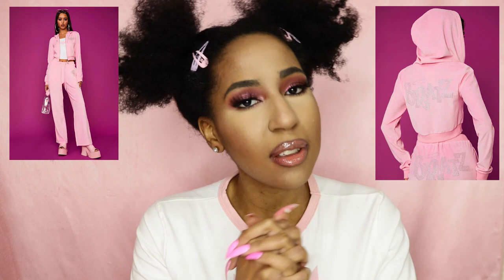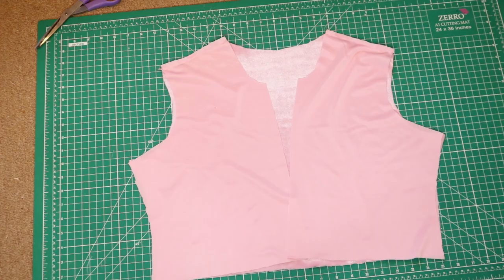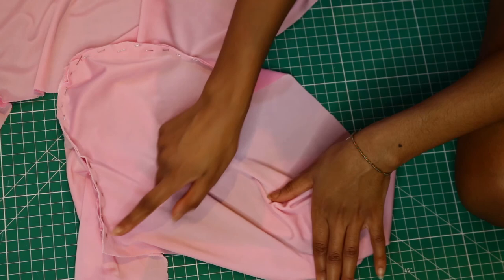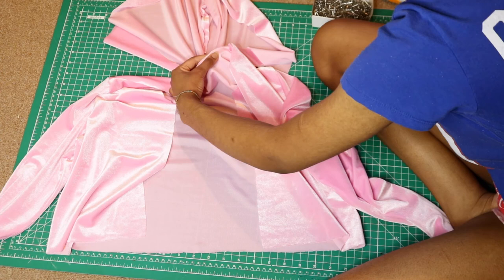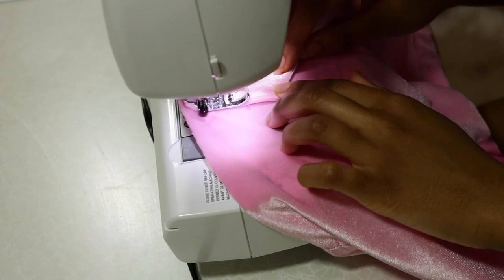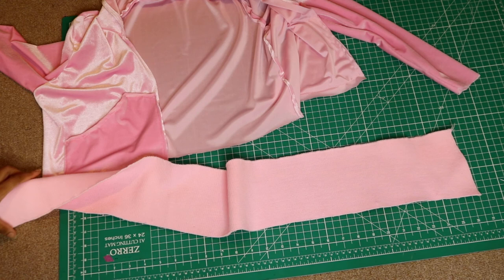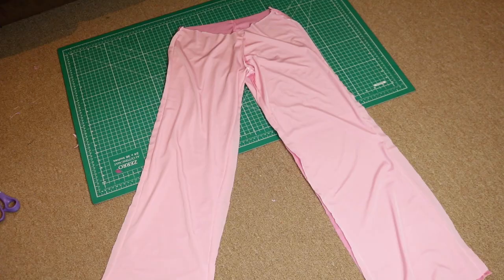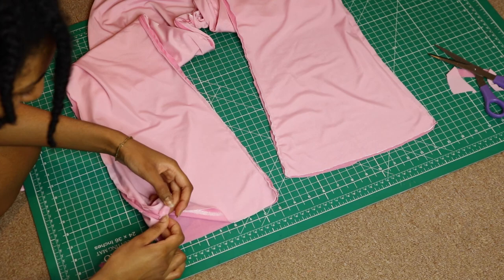SEWING THE BRATZ X DOLLSKILL TRACKSUIT - PART ONE | TEHJA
SEWING THE BRATZ TRACKSUIT FROM DOLLSKILL

Love Yourself and Keep Shining – Tehja

PRODUCTS USED:
*Pink Thread
*Sewing Machine
Bobbin
*Straight Pins
*Pink Drawstring
Scissors
*Silver 1/4" Grommets

Sewing Machine
Measuring Tape
Straight Pins
Rotary Cutter
Cutting Mat
Fabric Scissors
Kraft Paper for Pattern Making
Hand Sewing Needles
Ruler Set (includes French Curve)

CRAFT MUST HAVES:
Hot Glue Gun
Hot Glue Sticks
Rhinestone Set (Clear Rhinestones, Tweezer, and Rhinestone Pen
E6000 Fabri-Fuse Glue

Get money of your Ariah Madison Lashes with the code TEHJA
Sign up for Poshmark and get $5 using my code TEHJA

FILMING EQUIPMENT:
*Canon T6i Camera with standard lens
*Rode Video Mic Pro Shotgun Microphone